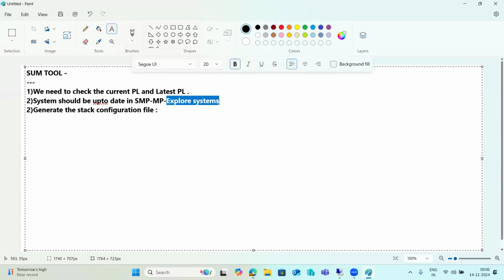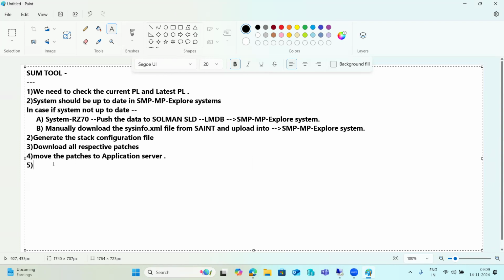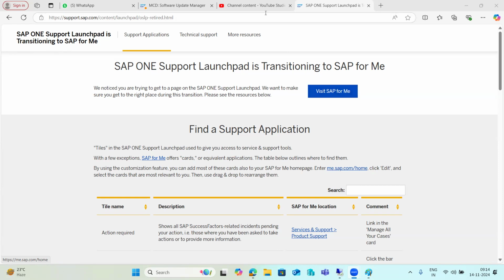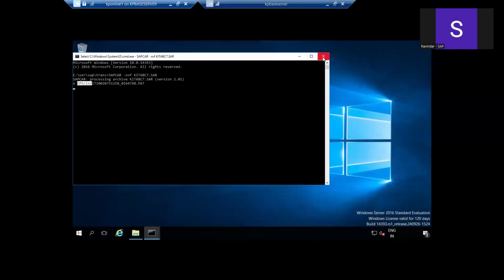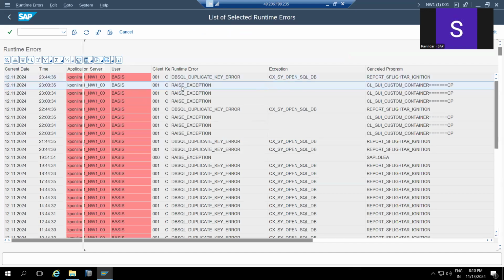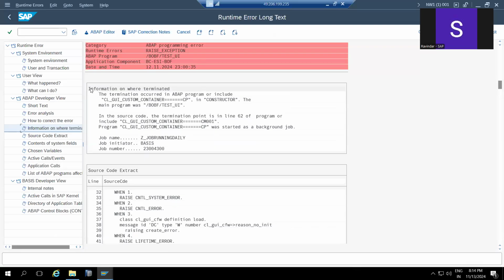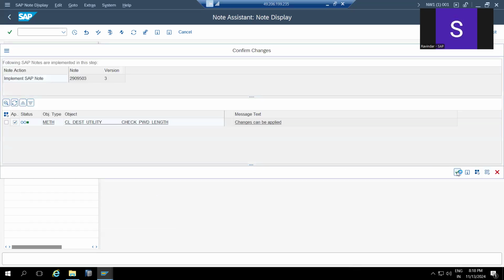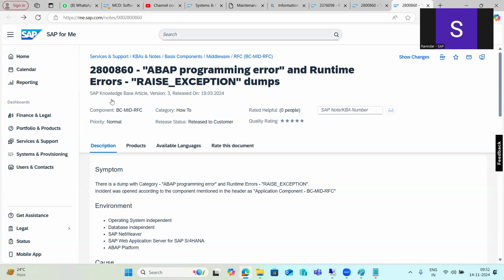SAP Upgrade Using SUM Tool - PreSteps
You can use SAINT for installing add on with it's subsequent support packages. means new add on and along with it's support packages in one step. you can't use SPAM to install add on. it's only for importing support packages for existing add on components in the system. you can use SUM tool for add on installation and stack upgrade.